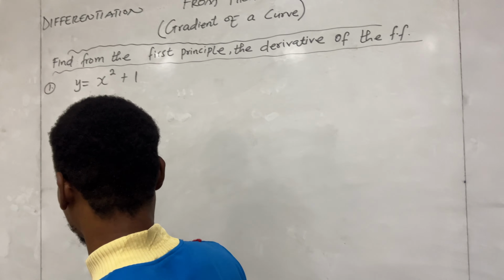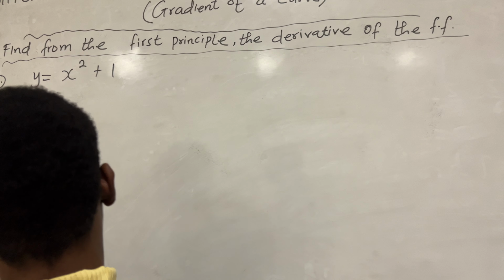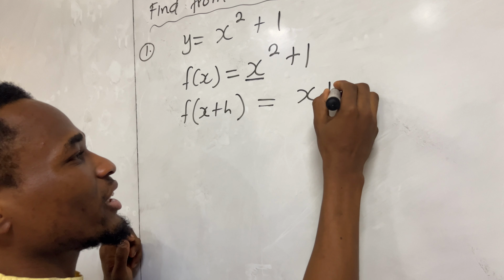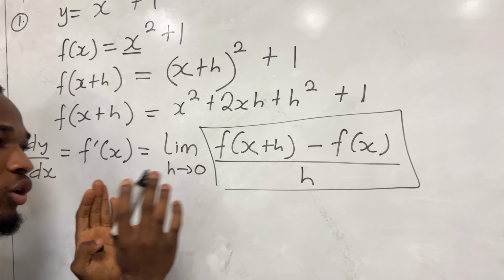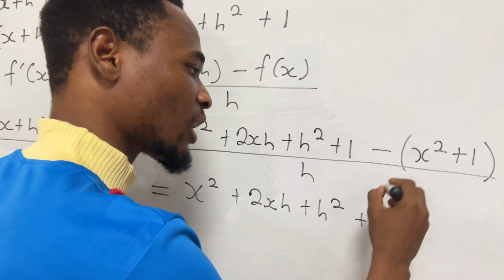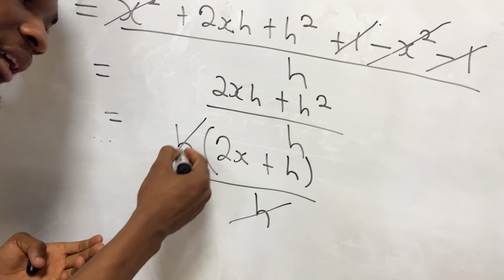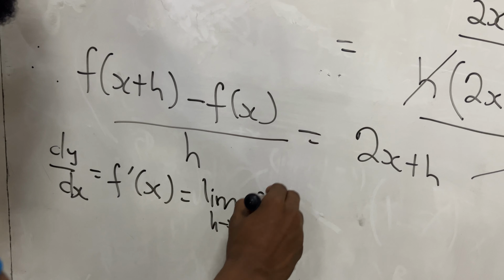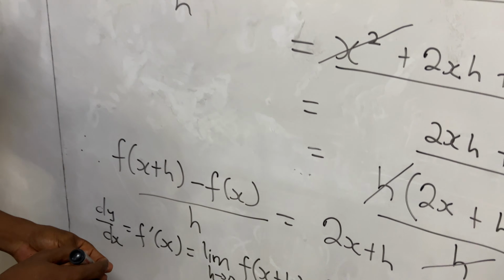Differentiation from first principle 2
In this video we are going to applications differentiation from first principle